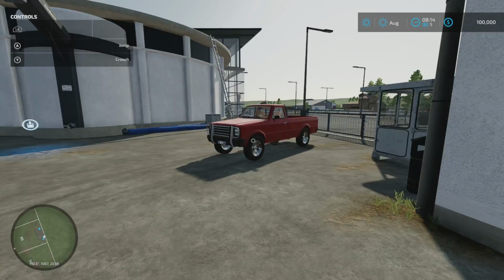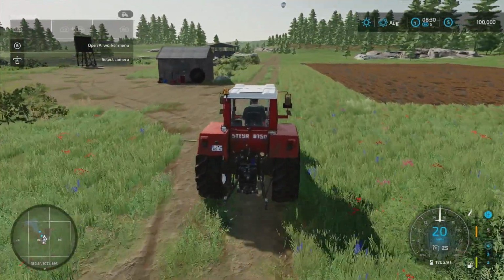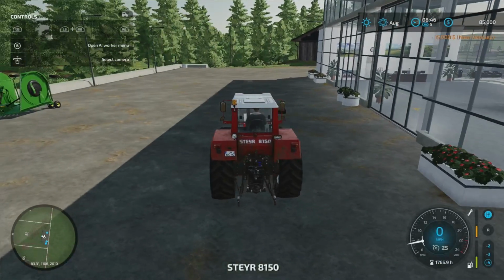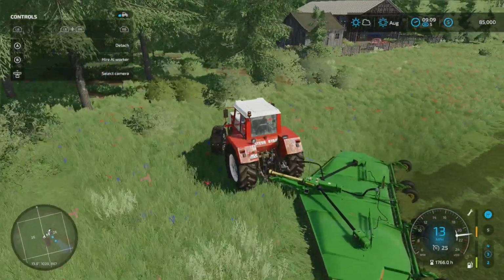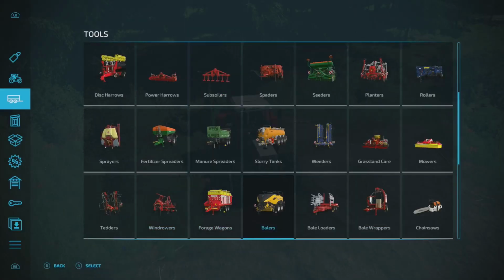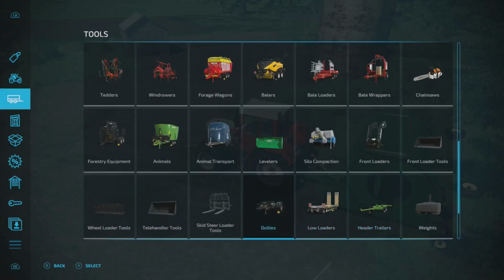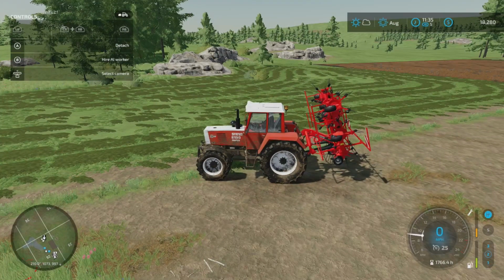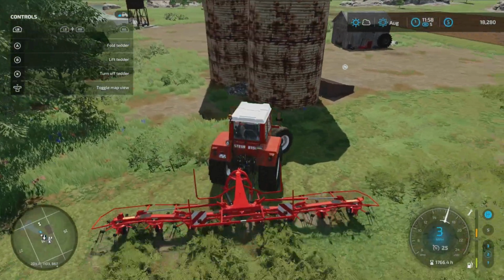No Man's Land | Somewhat survival challenge | Farming Sim 22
This is the start my first real series, I'm calling it the somewhat survival challenge, due to the fact that I have no clue how to play this game! But I plan on doing my best that I can! This will be the start of Farming Sim Fridays. I sure hope you enjoy the video. There will be way more to come, but only on Friday's. Leave me some feedback on what I could do better, what you would like to see and what you thought about the video!